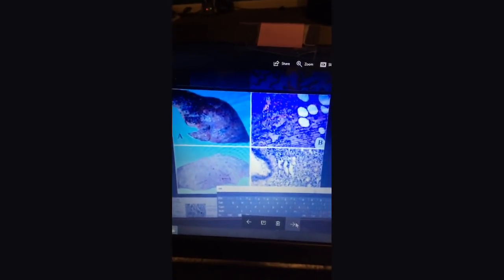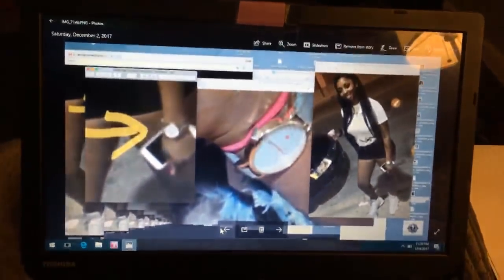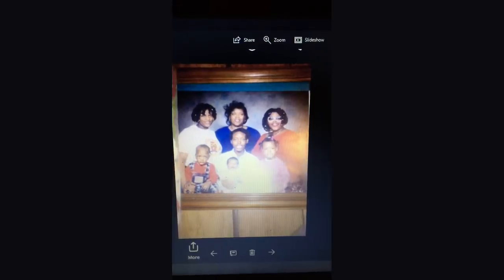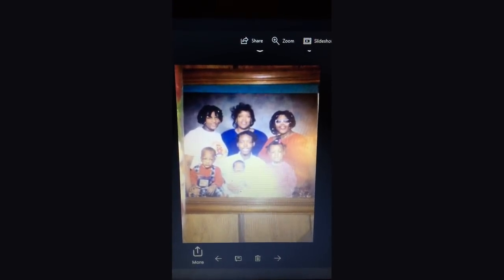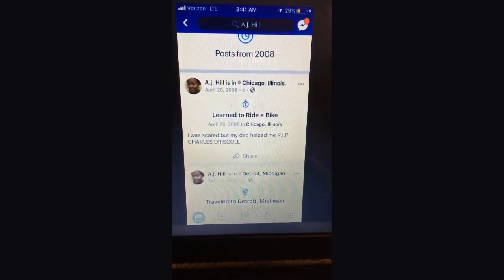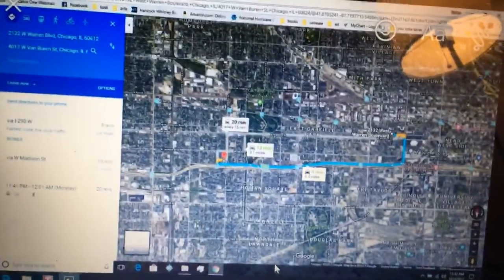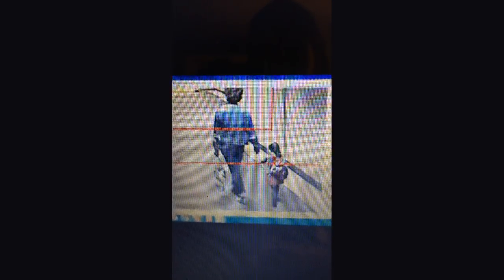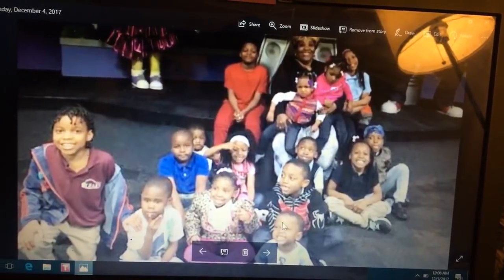Disturbing questions for Justice?